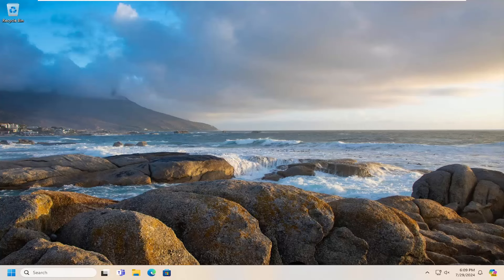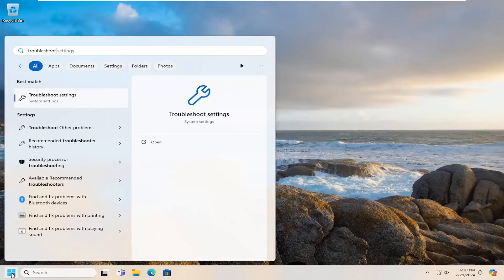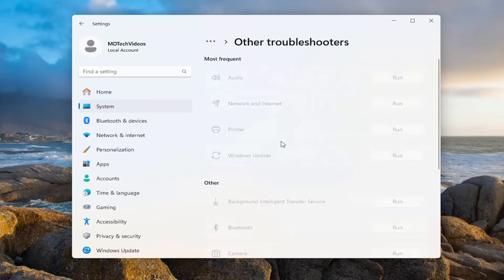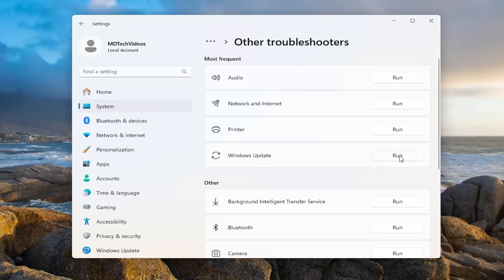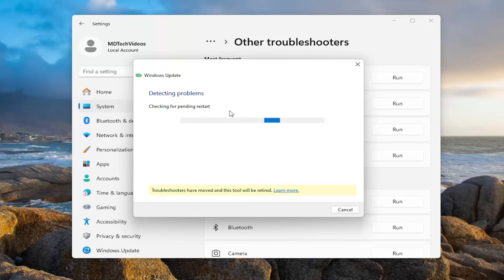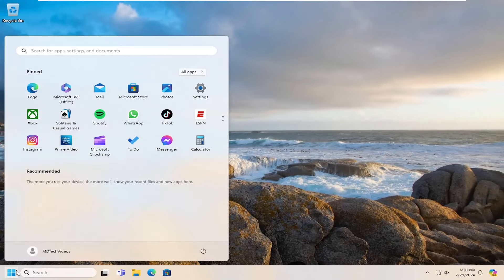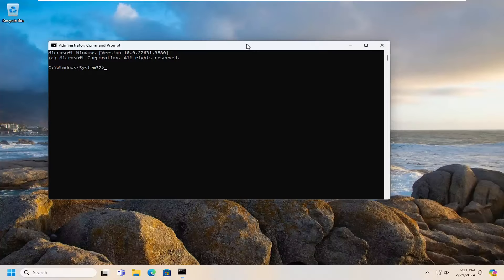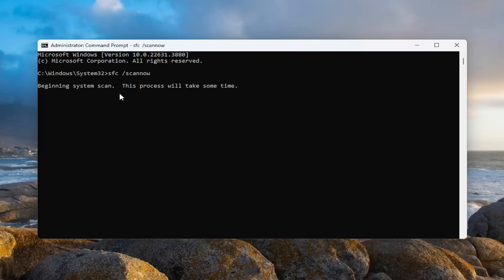Fix Microsoft Store Error Code 0x00000000 on Windows 11 or 10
In this tutorial, we will explain why you encounter Microsoft Store error code 0x00000000 on Windows 10/11 devices and list out multiple solutions to resolve this error.

The error code 0x00000000 is typically observed when users attempt to install new apps from the Microsoft Store or even while updating the apps. The MS Store error code 0x00000000 is extremely irritating because it prevents new Store apps from being installed or updated on Windows devices.

how to fix microsoft store there has been an error
error code microsoft store
microsoft store error code 0x87af000b
microsoft store error code 0x803fb005

Error code 0x00000000 is another of those Microsoft Store issues commonly reported on support forums. This error occurs when users try to install new UWP apps or update ones already installed. The error 0x00000000 messages say, “Something unexpected happened” or “Try that again.”